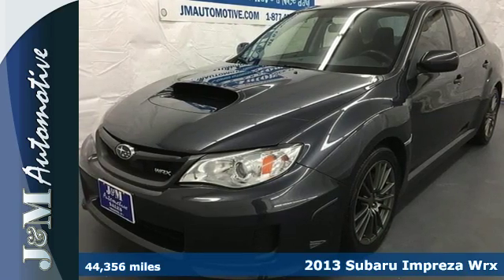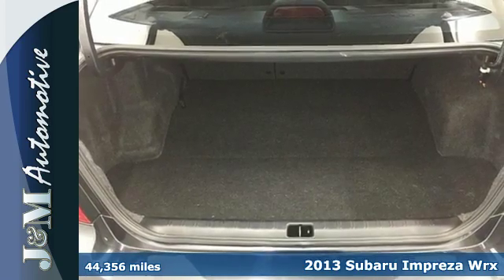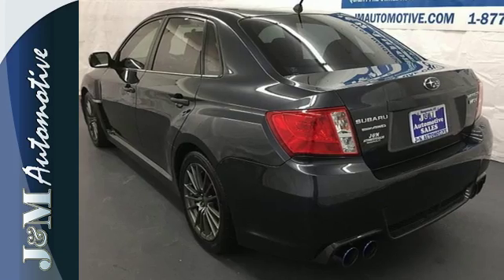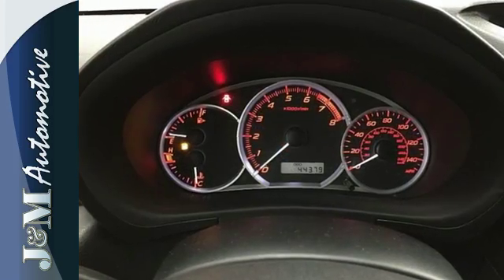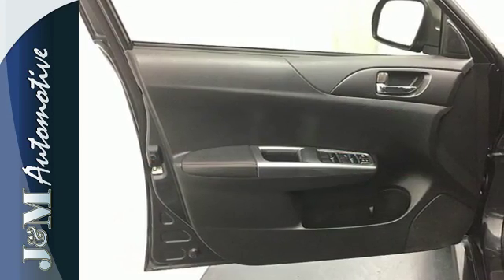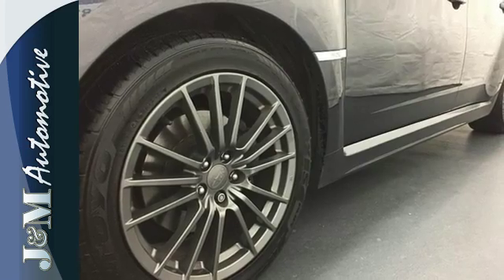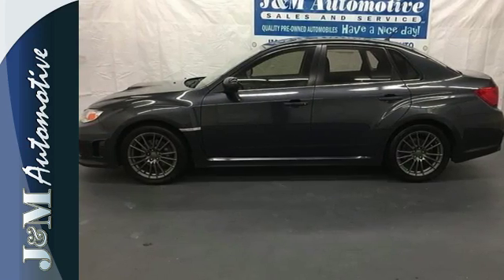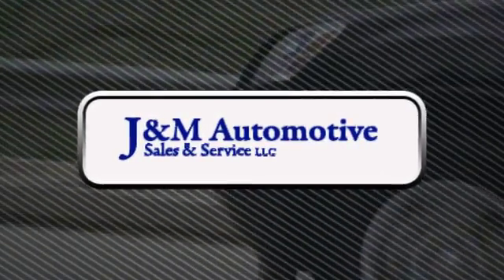2013 Subaru Impreza Wrx Naugatuck CT Hartford, CT #136822 - SOLD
Year: 2013
Make: Subaru
Model: Impreza Wrx
Trim: 4d Sedan Base
Engine: -1 Cylinders
Color: Grey
Mileage: 44356
Stock #: 136822
VIN: JF1GV7E64DG026822

Address:
820 New Haven Rd.